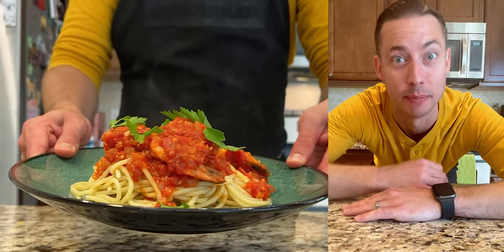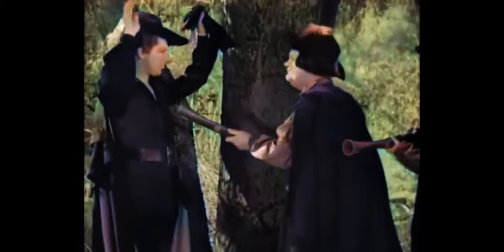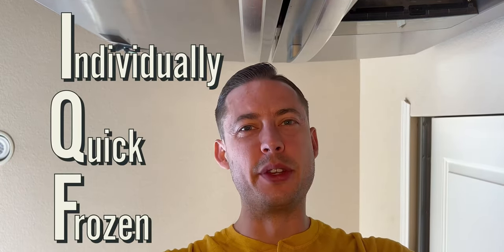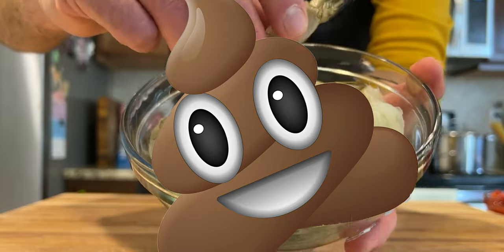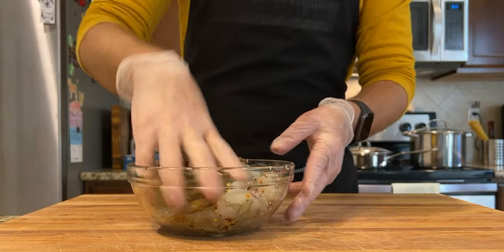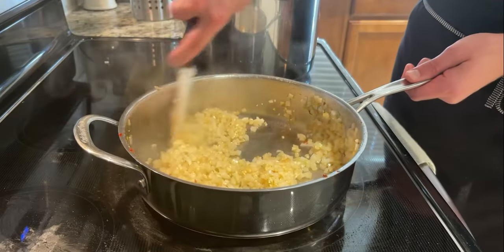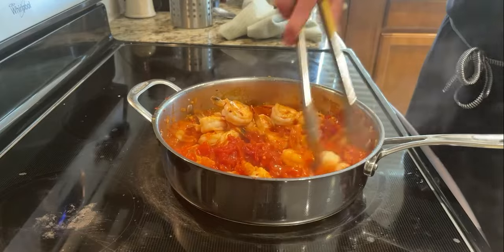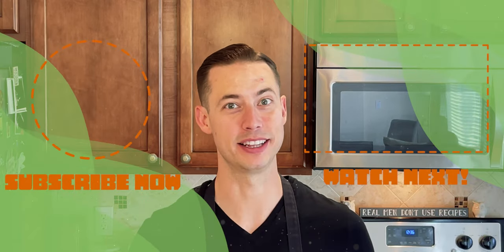This Spicy Shrimp Fra Diavolo Pasta Recipe is Absolutely Delicious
In Italian "Fra Diavolo" means "Brother Devil." This spicy shrimp pasta recipe is easy to make and a great way to improve a weeknight menu. Add this dish to your family dinner ideas.
I'll also explain the many ways shrimp are classified. Shrimp classification can be a confusing word salad of terms referring to the size, amount of cleaning and type of shrimp referenced in a recipe. I'll break it down for you with a nice explanation to make you a certified shrimp inspector!

I made you a recipe guide for this video! It has nutritional info, an equipment list and even a shopping list!